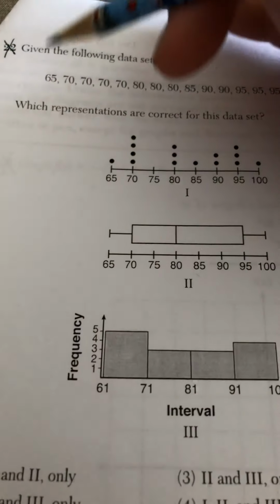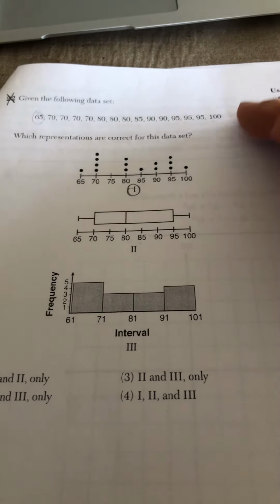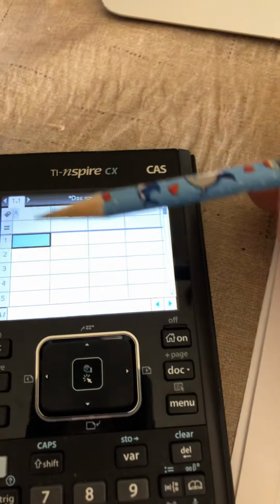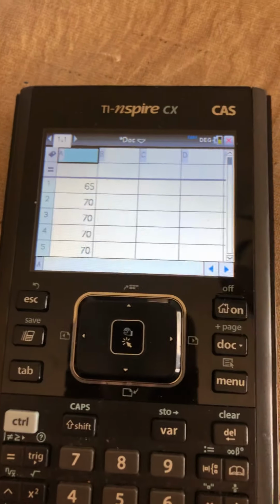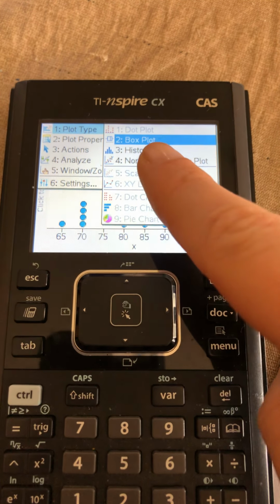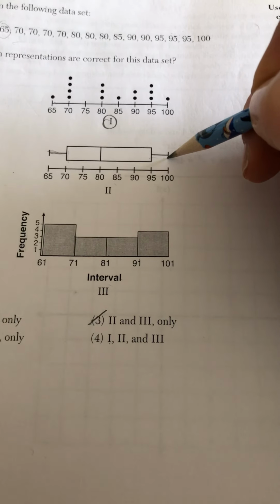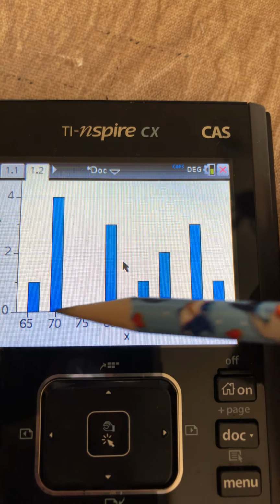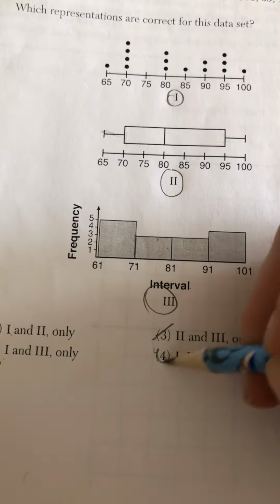Alg 1 pg 8